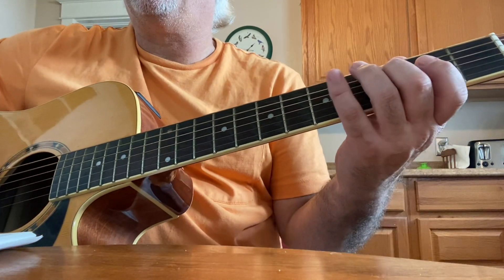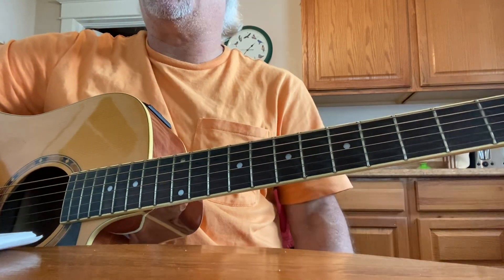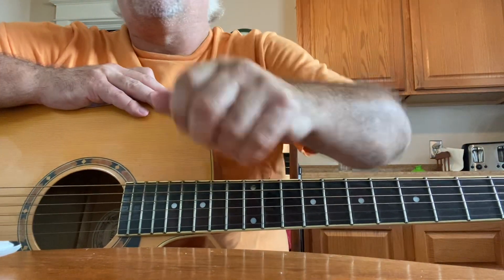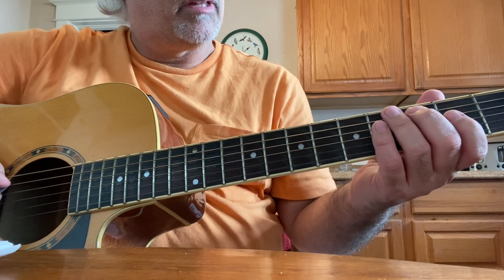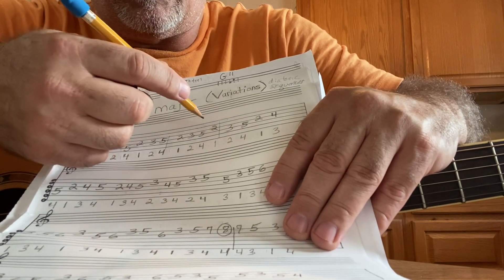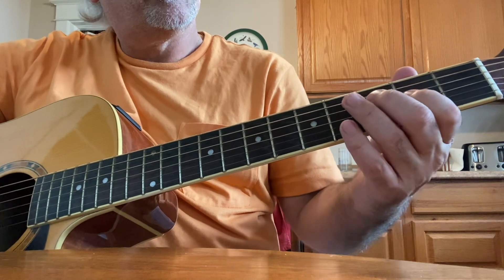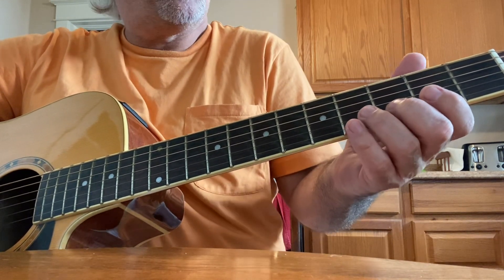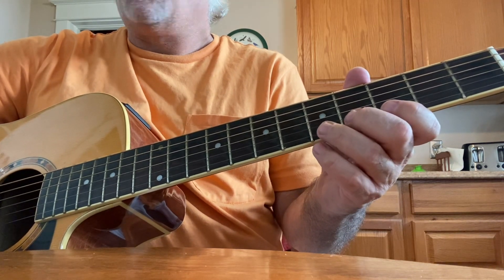How to play the C major diatonic scale IN sequence